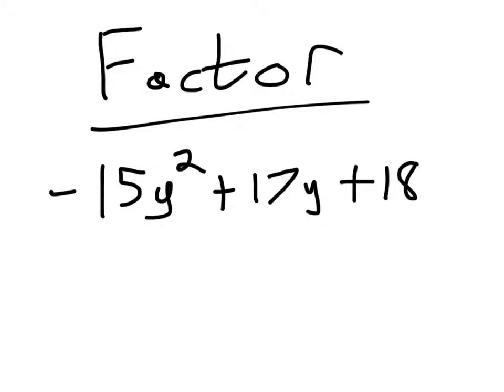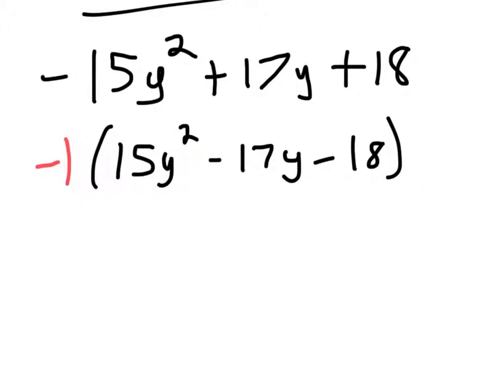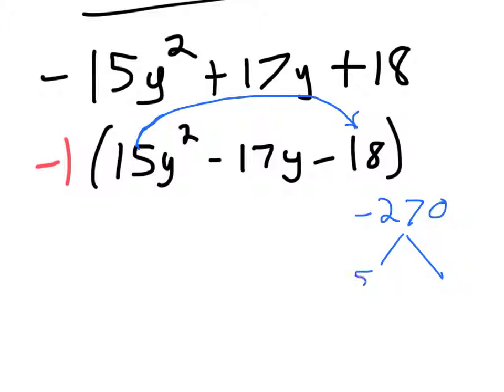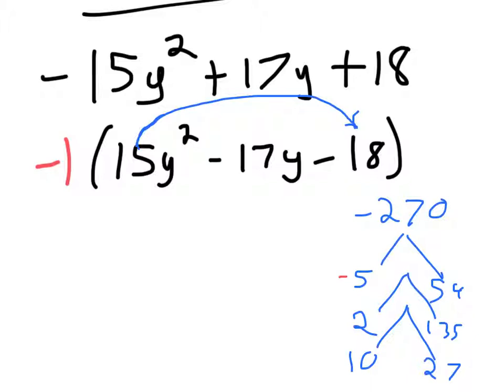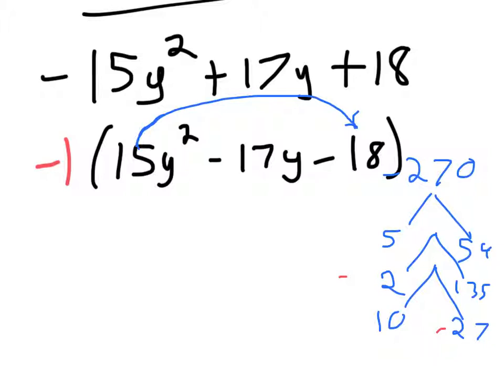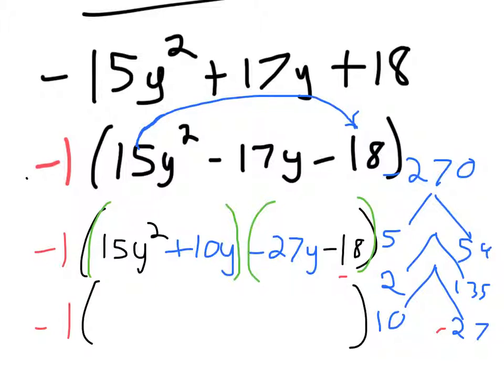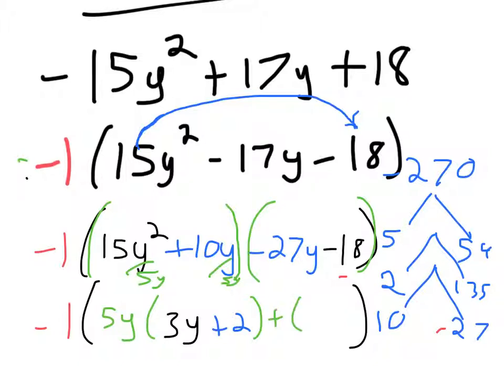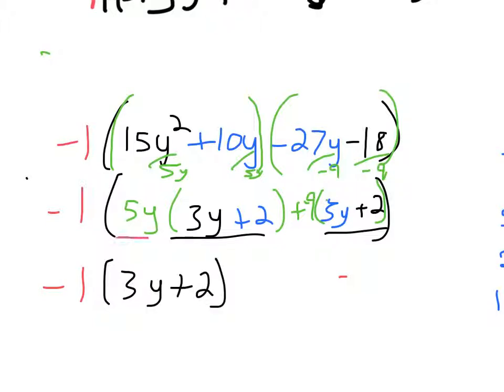Factoring -15x^2 + 17y + 18